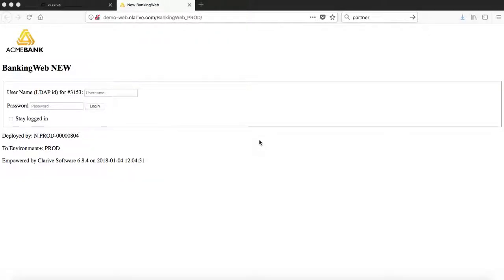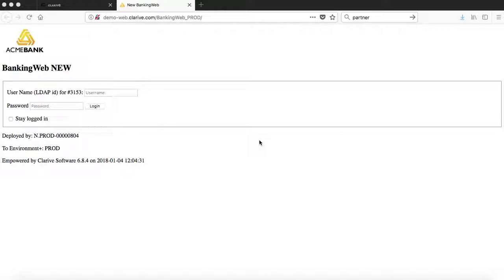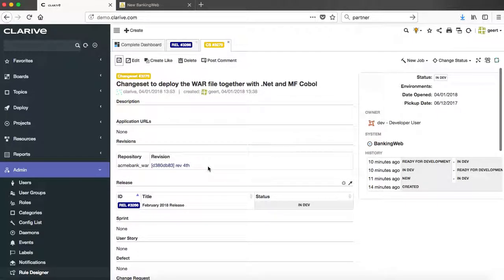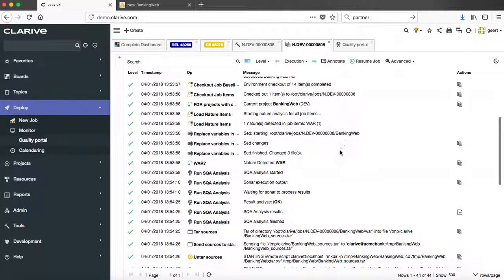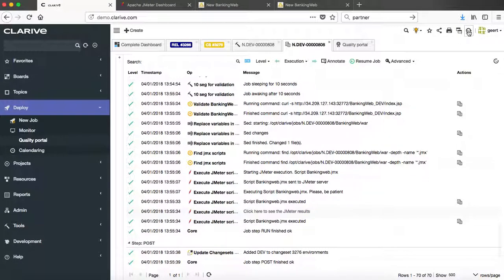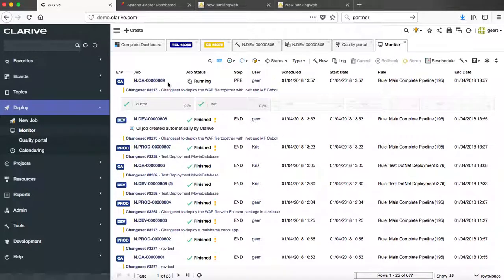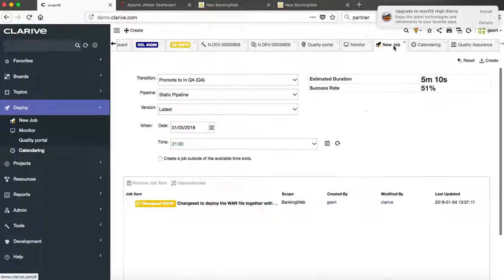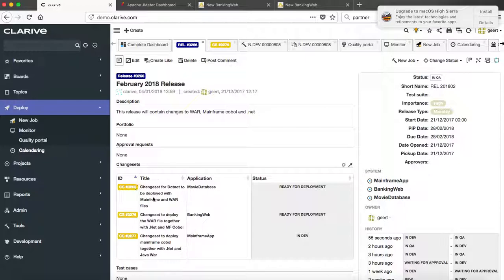Java (WAR file) deployment with Clarive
In this video we will build and deploy a WAR file with Clarive to a Tomcat webserver.

This will be done in a continuous way, meaning, Clarive will trigger the event of a developer pushing a revision to a GIT repository.

Event triggering invokes an event rule in Clarive. That Rule searches the Clarive database for a Changeset with Status “In Dev”. If one is found, the newly pushed revision will be related to it.

If none found, a new changeset for the application will be created with the revision related.

The changes to the sources for that revision can be seen from the Clarive UI.
Also a job will start to build and deploy the WAR file.. The job is generated by a versioned pipeline rule. In all of the video’s for all of the technologies((mainframe cobol, CA-Endevor package, .Net, Mobile apps) the same rule is invoked for all of the environments (DEV, QA, PreProd, PROD).

The WAR file will be deployed to a Docker container in the DEV environment, to a Amazon instance in the QA environment and to a tomcat server on Premise for the production environment.
For any of the environments the application needs to be deployed to, the same pipeline rule will be used, assuring a very consistent way of deploying.

In a next video, the changeset with the War file  will be related to a Release and together with changesets with other technologies(CA-Endevor package, Mainframe Cobol, .NET, mobile,…) deployed in the production environment, again using the same pipeline rule to generate the job.

This means that a single job will deploy multiple technologies to multiple platforms.